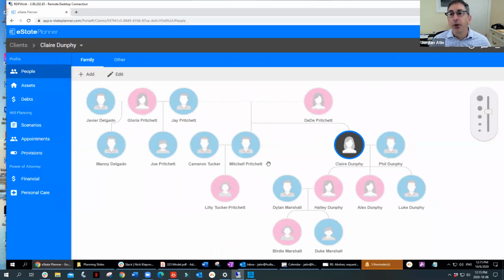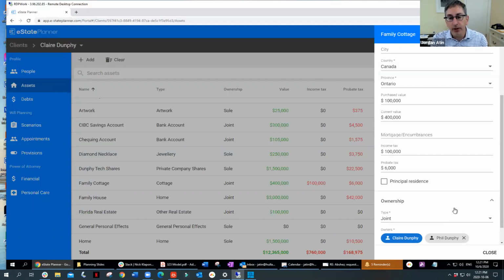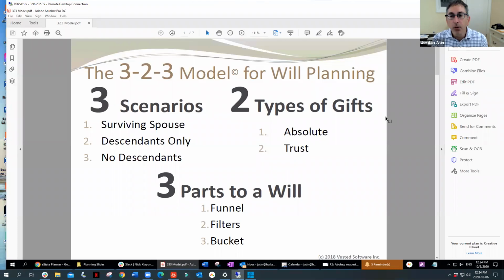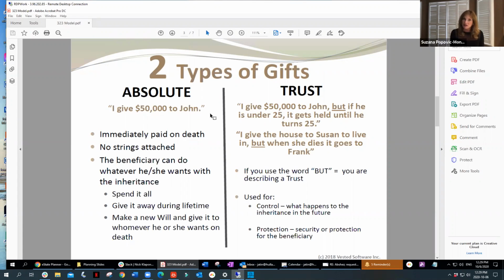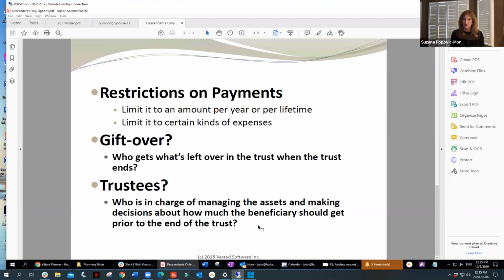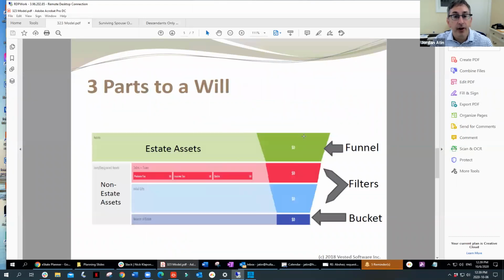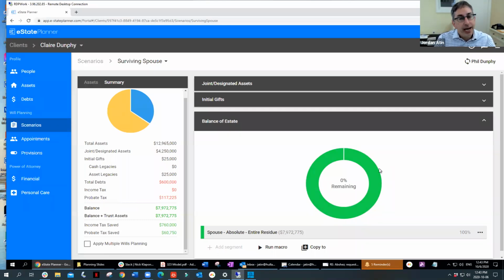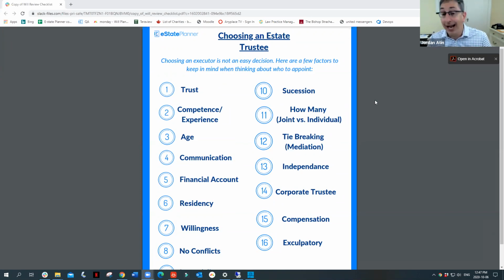LawPro Estate Planning Presentation - Part 1 of 3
Ian Hull, Suzana Popovic-Montag and Jordan Atin discuss basic estate planning techniques. This webinar is the first of three sessions on estate planning presented by Hull & Hull LLP.